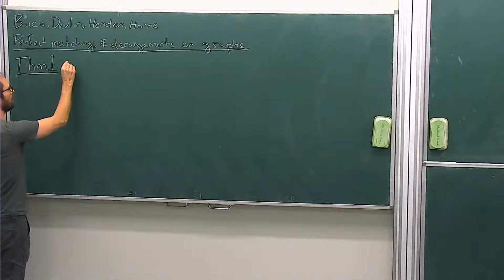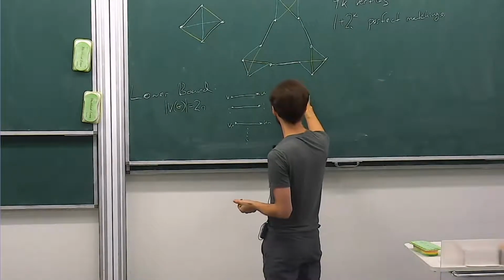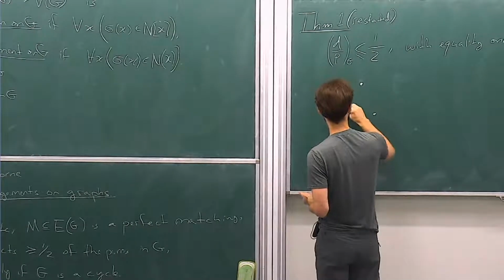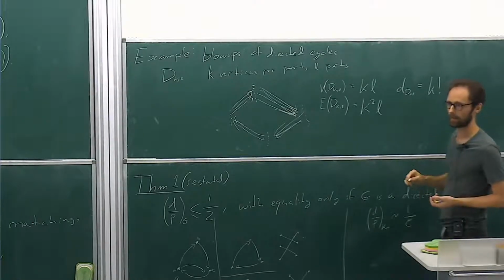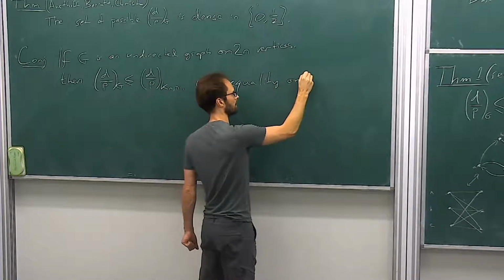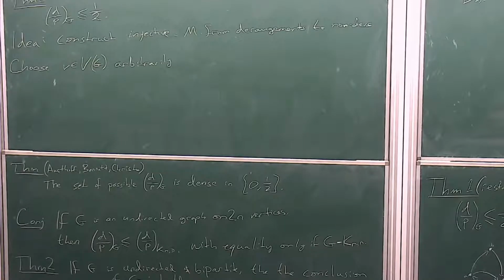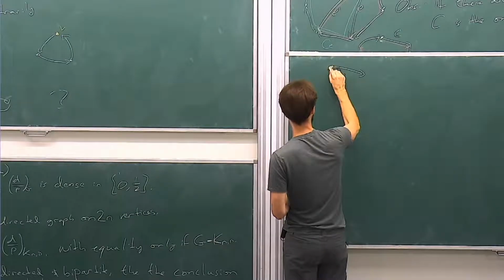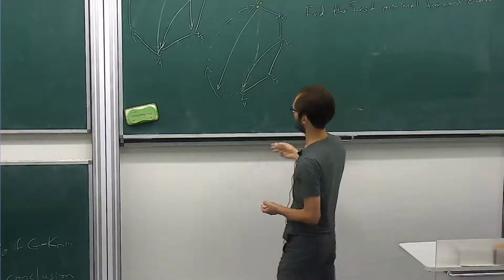2021.01.19, Ben Lund, Perfect matchings and derangements on graphs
Ben Lund, Perfect matchings and derangements on graphs
January 19 2021, Tuesday @ 4:30 PM ~ 5:30 PM

Speaker

Ben Lund
IBS Discrete Mathematics Group

We show that each perfect matching in a bipartite graph G intersects at least half of the perfect matchings in G. This result has equivalent formulations in terms of the permanent of the adjacency matrix of a graph, and in terms of derangements and permutations on graphs. We give several related results and open questions. This is joint work with Matija Bucic, Pat Devlin, Mo Hendon, and Dru Horne.